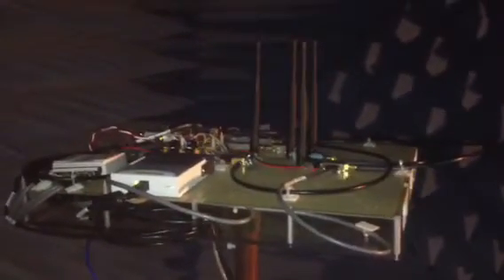Video tutorial explaining how an anti-jamming beamforming a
This is a video tutorial of my beamforming antenna array. I explain what purpose it serves and the components that go into it.

Copyright: Jonathan Becker, ECE PhD candidate, Carnegie Mellon University